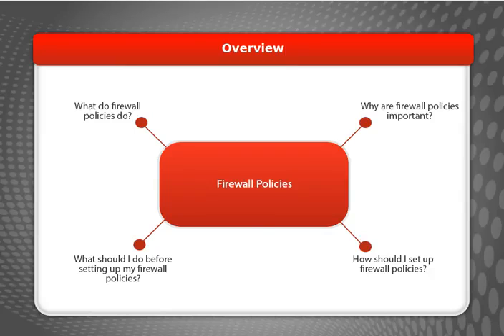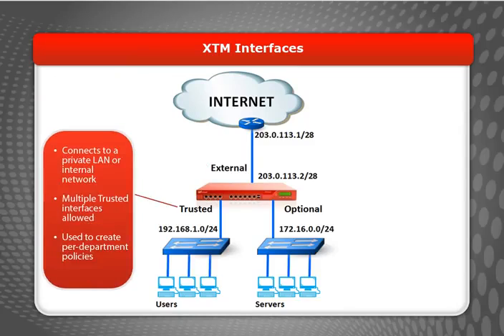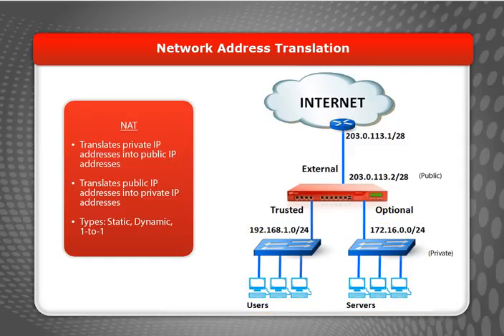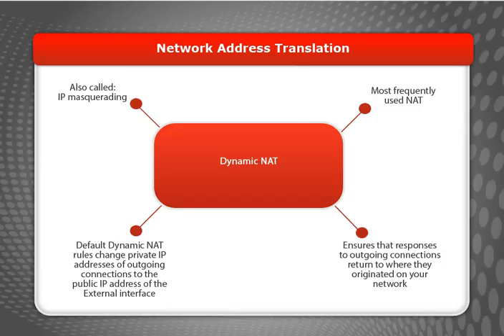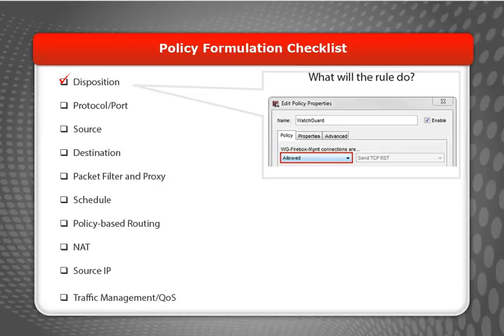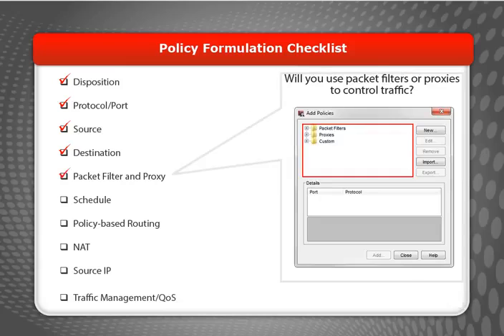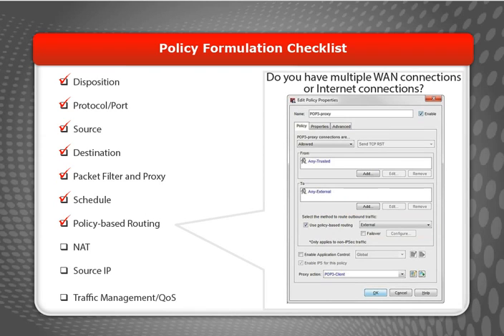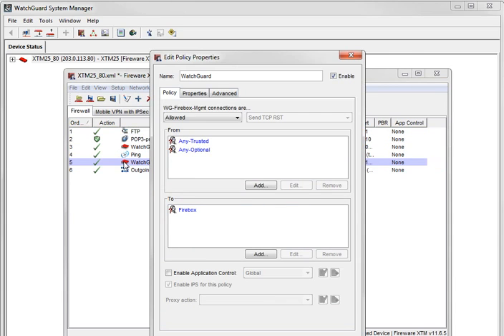6 How to configure firewall policy on watchguard part 1 Getting Started with Policies Part 1